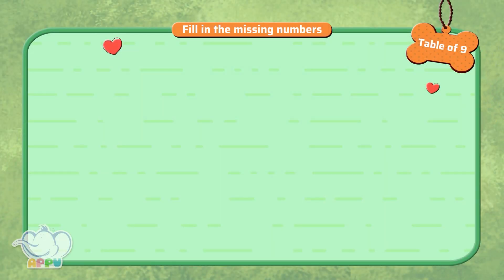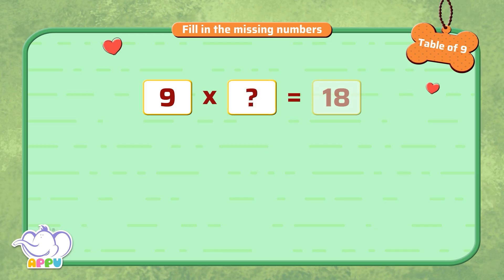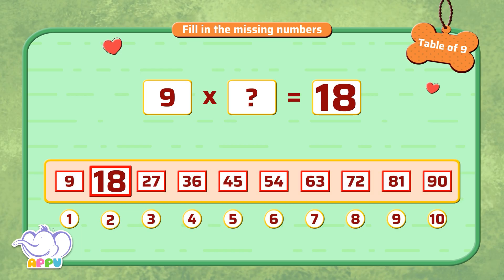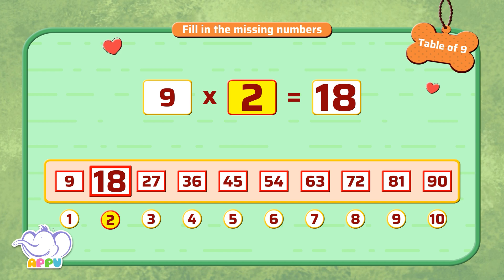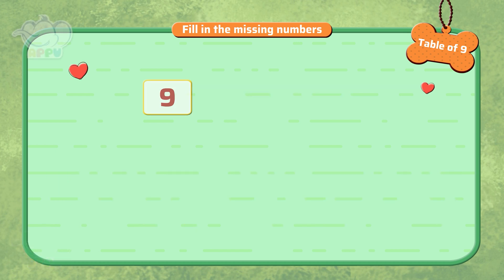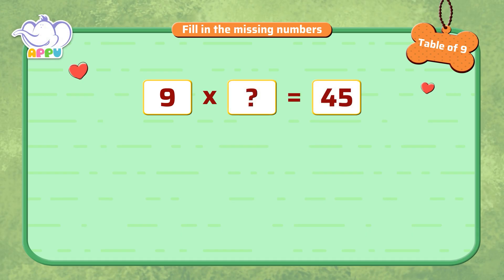G3 - Module 10 - Exercise 2 - Fill in the missing numbers | Appu Series | Grade 3 Math Learning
Get ready for a fun puzzle! Join Appu and Tiger to fill in the missing numbers related to the Table of 9. Test your multiplication knowledge and solve these exciting challenges together!